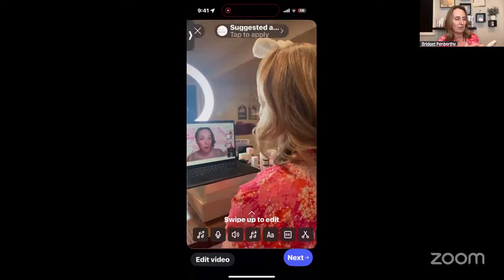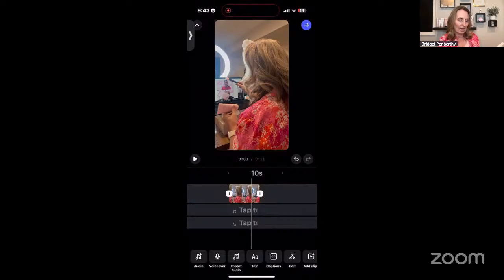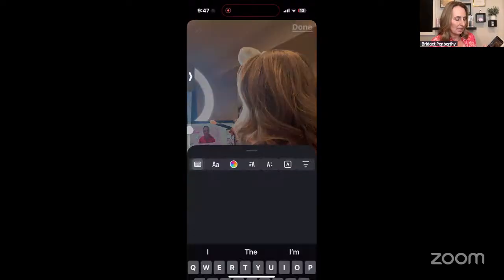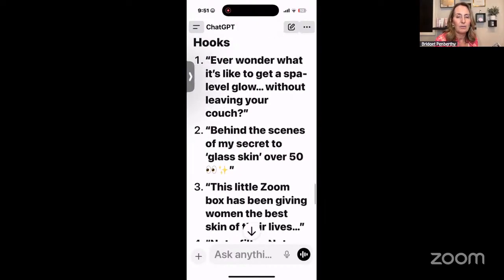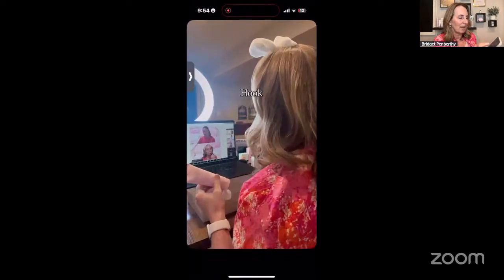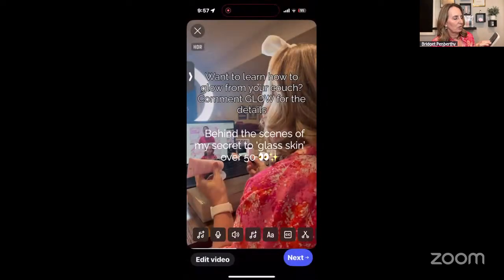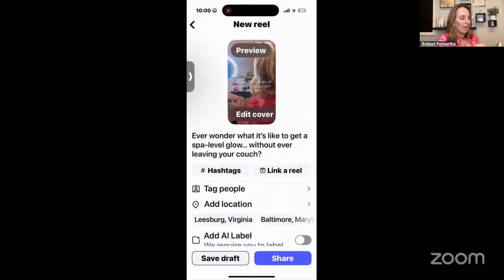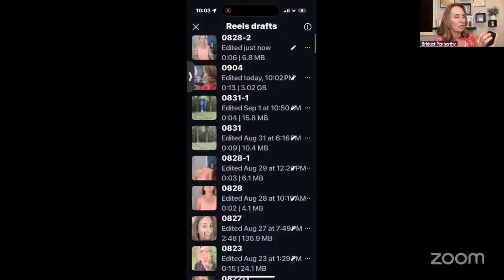Reel Tutorial for your Mary Kay Business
Let's talk about how to make reels for your Mary Kay business.  I'm sharing the top reasons why reels can help your business grow and how to actually make them with ease!
I will also share how to use Chat GPT to create hooks, call to action and captions.